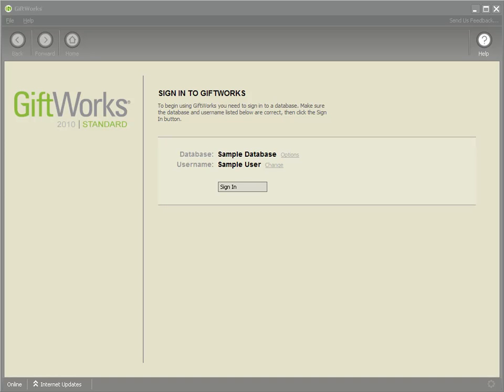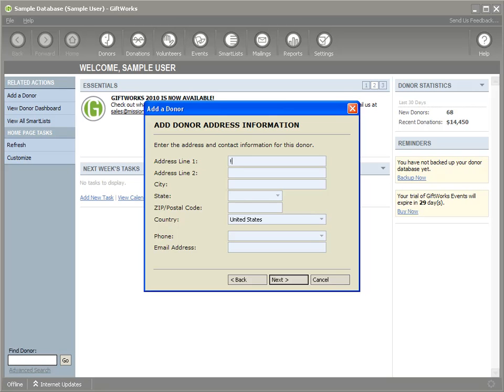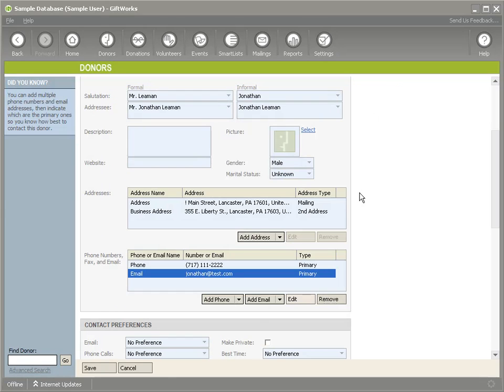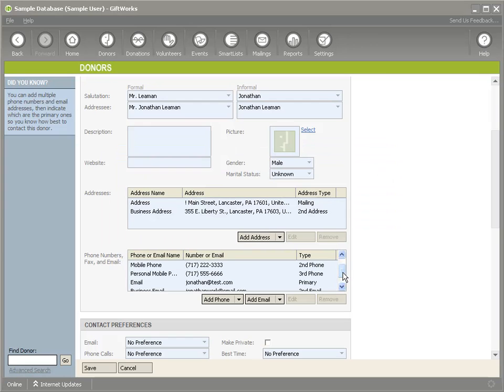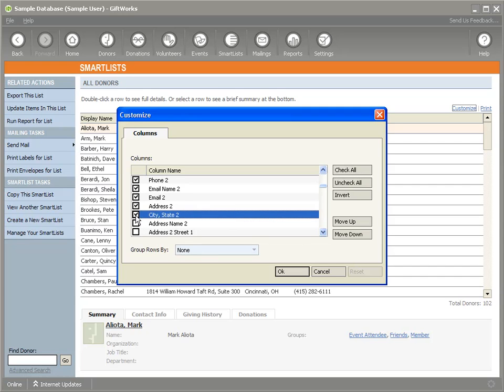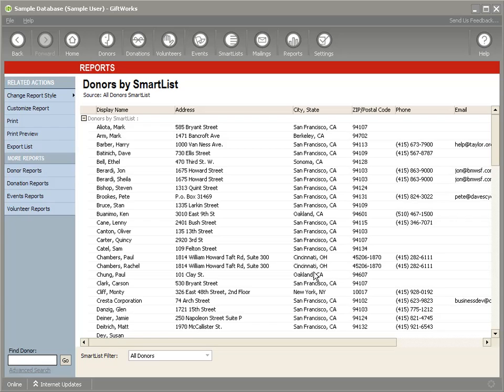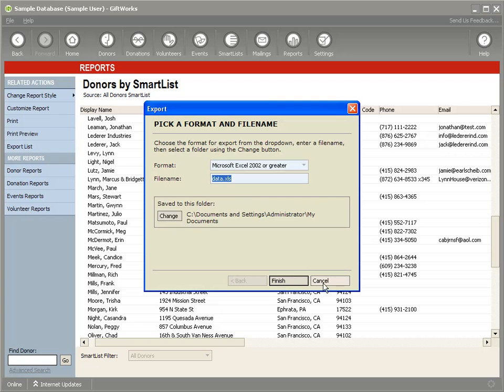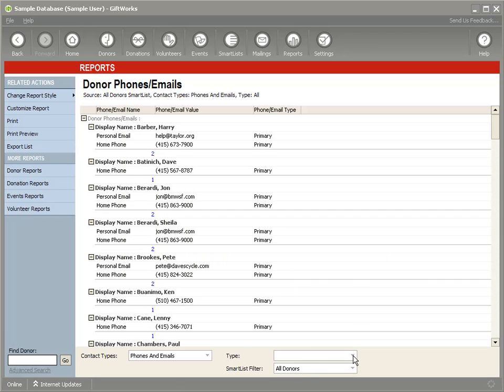Donors: Donor Contact Information Updates